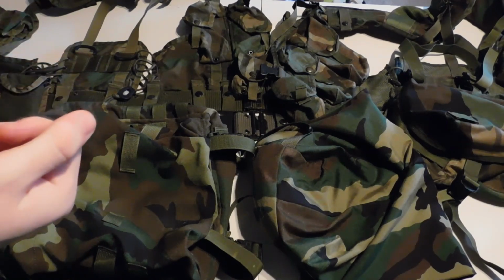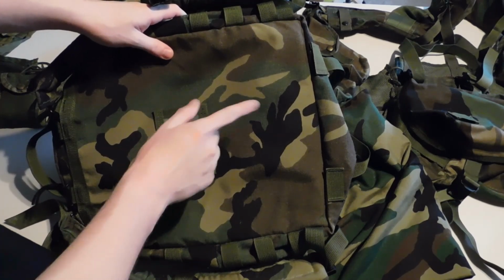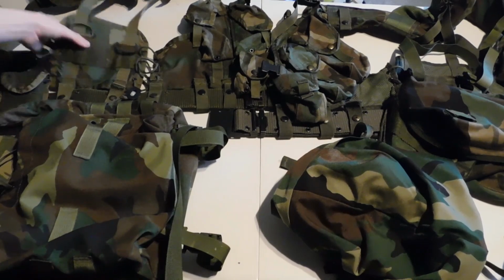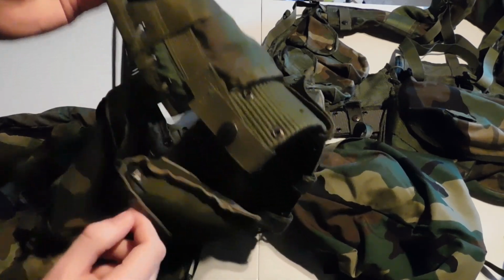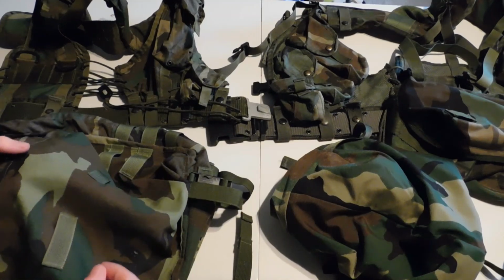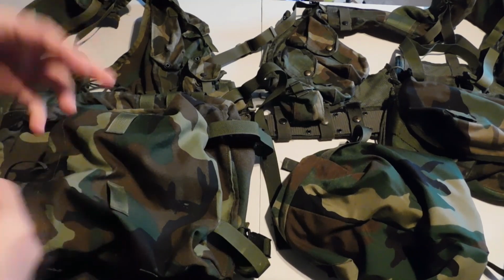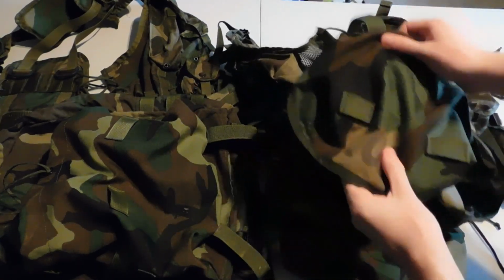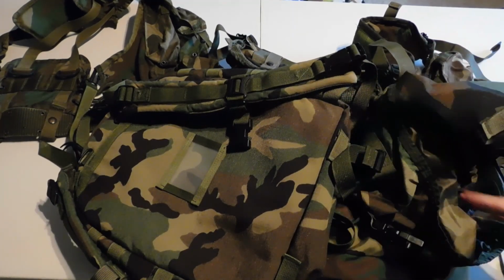Woodland Camouflage and You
Me showing off variations of woodland camo.
This video was meant for October

Additions:
I have some very old woodland M65 jackets that have a lighter tan and darker tan hoods.

Corrections:

If you have any questions; corrections, I preferred if you have some evidence, but I will look into it regardless; or any form of help comment or message me and I will do my best to address your issue.